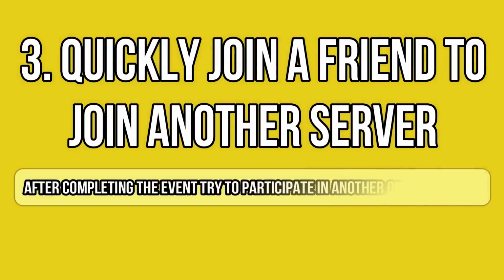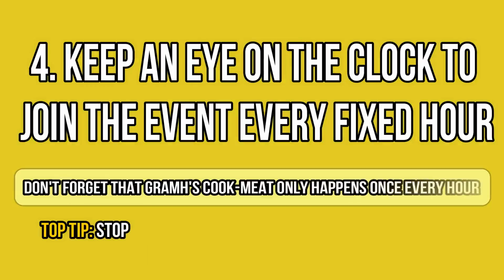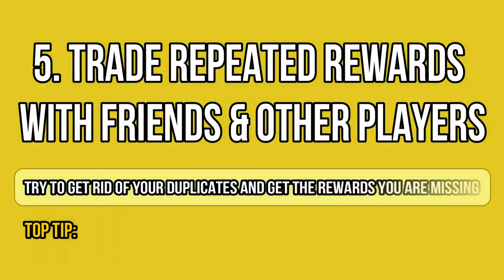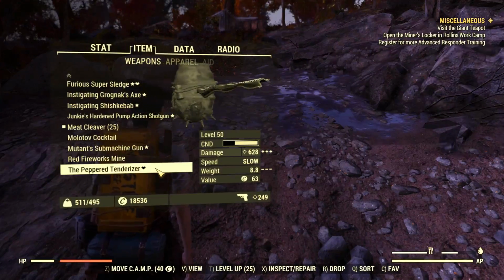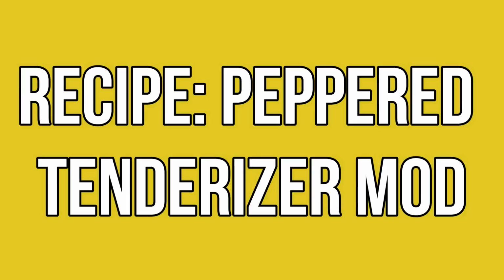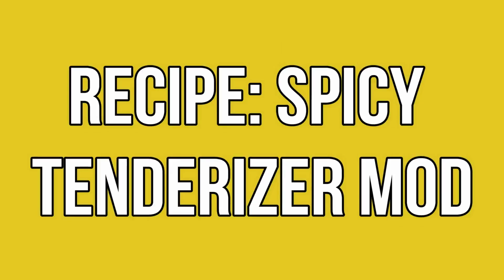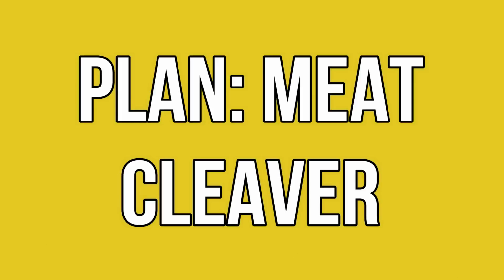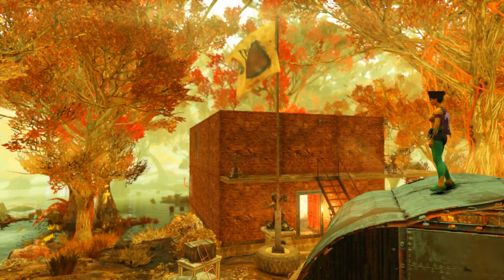Fallout 76 - Meat Week: How to FARM the EVENT & Get ALL REWARDS? | Tips & Tricks + Reward Display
Meat week is live right now in Fallout 76 but do you know how can you farm the event effectively? Make sure to come to Grahm's Meat-Cook shack (near Vault 76) a few minutes before every fixed hour. That way you ensure that if something happens you won't miss the event. Also, you can solo the Meet Week on your own by focusing on killing critters and delivering critter chunks, greens, and wood all at once. You can also server jump to find more than one event per hour! Besides that, you can attempt to trade exclusive rewards with other players to finish your collection. Some of the exclusive rewards for Meat Week or Grahm's Meat-Cook seasonal event include The Tenderizer and the Salty, Spicy and Peppered Mods, as well as the Meat Cleaver Plan and the Meat Week Flag Plan. The Tato Salad Recipe, Chally's Milk, the Grillmaster Hat, and the Bloody Chef Outfit & Hat are also part of the link. The rarest reward seems to be the Red Firework Mine, which produced red fireworks!